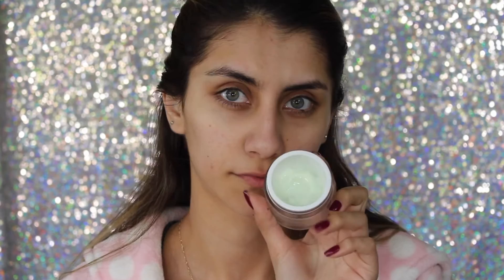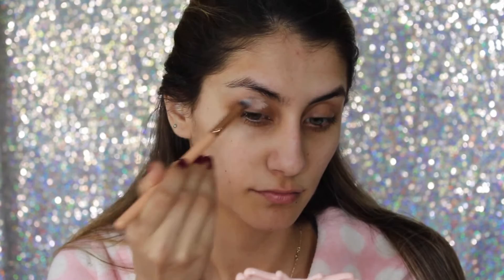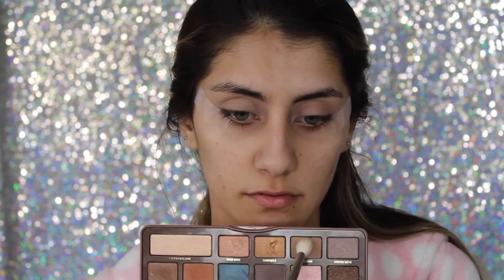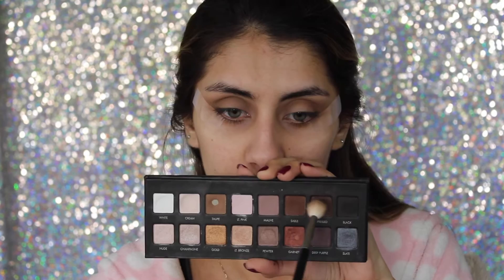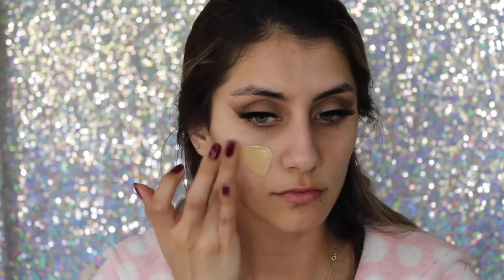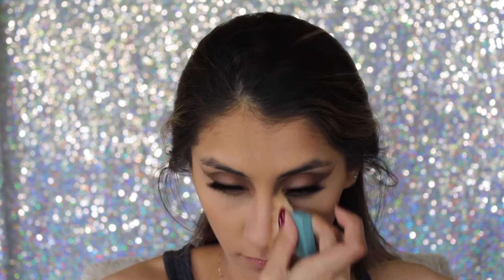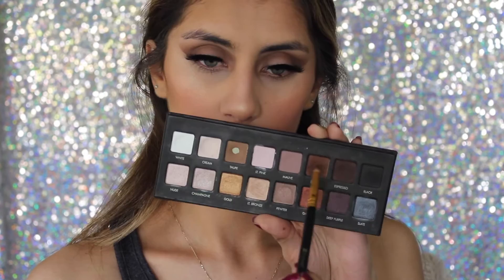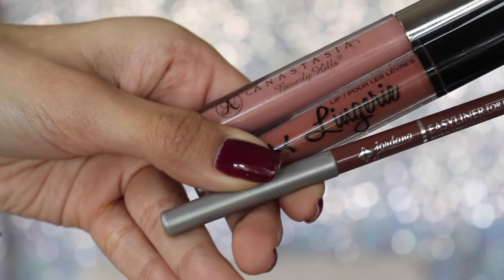Neutral Makeup | Leslye Salazar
Products used:

Rosewater spray

Artistry hydra-v serum

Philosophy take a deep breath moisturizer

Murad acne spot treatment

Mac paintirly paint pot

Too faced semi sweet palette

Flutter lashes 'Prestige' and house of lashes clear glue

LA Girl pro conceal 'classic ivory'

Hoola bronzer

Milani baked bronzer 05 'Soleil'

Milan blush 'Tea Rose'

Laura geller glided honey

The balm marylou manizer

Nyx lingerie 'Ruffle Trim'

Anastasia Beverly Hills liquid lip 'Pure Hollywood'

Jordana Rock n Rose liner

xoxo